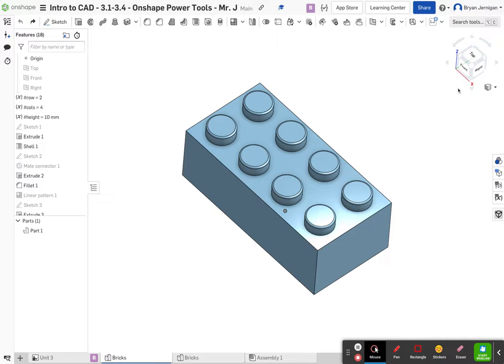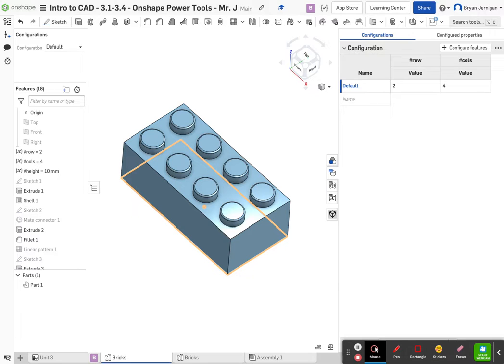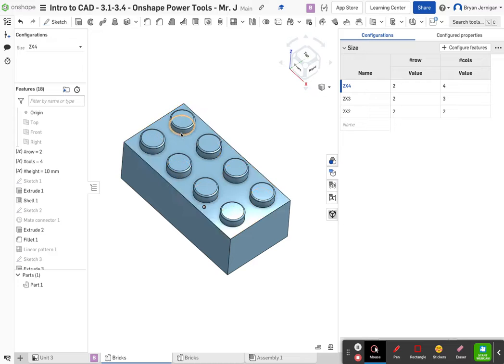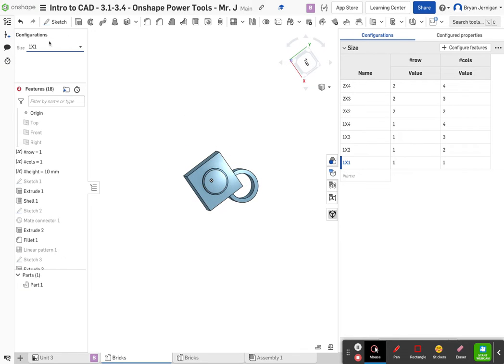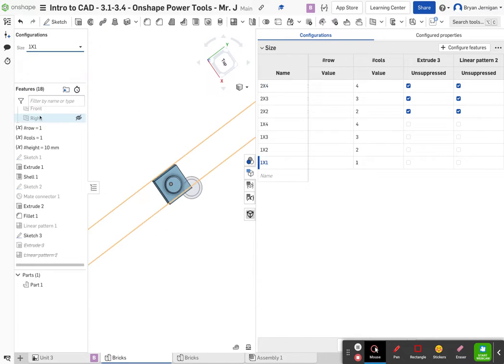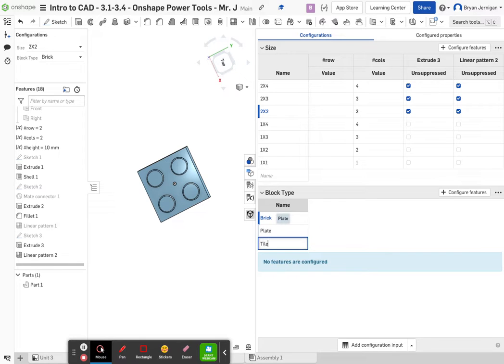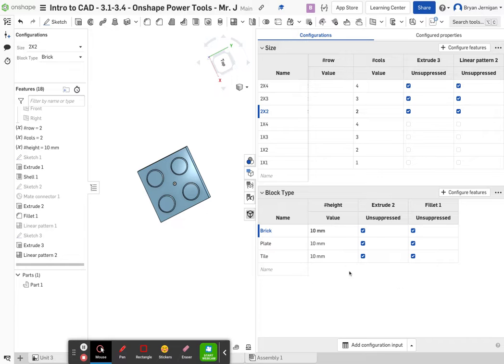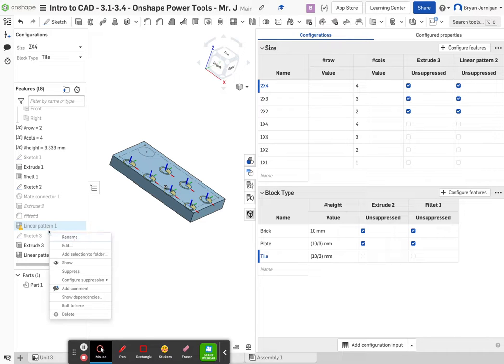Intro to CAD - 3.2 - Onshape Power Tools - Mr. J Different Bricks